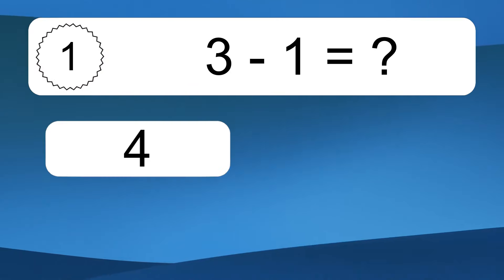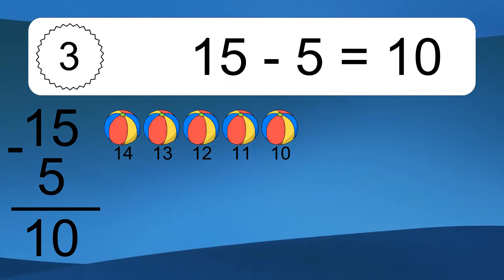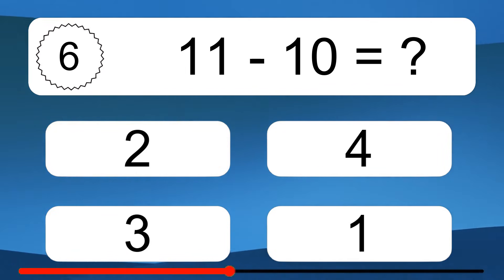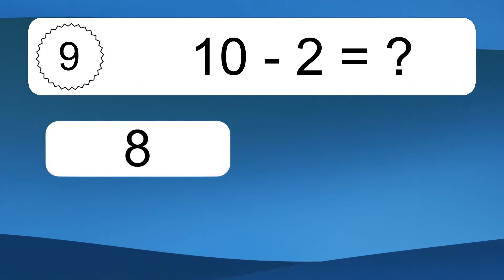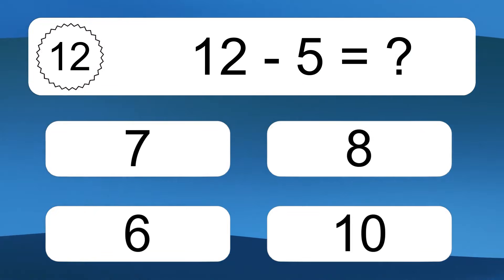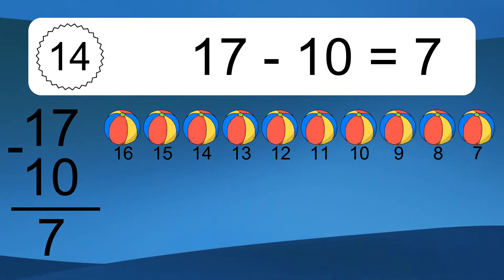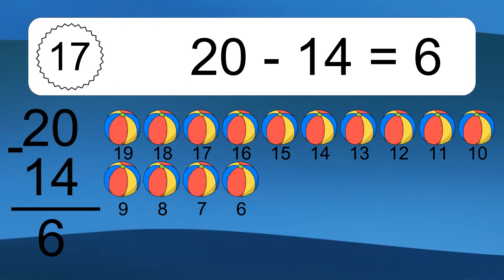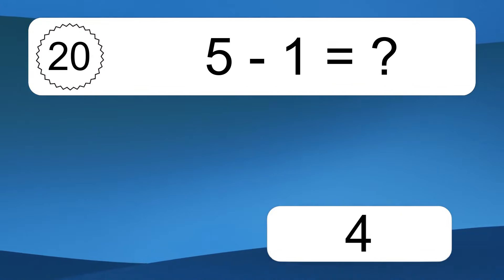20 Subtraction Quiz Exercises for Kids: Numbers Up to 20